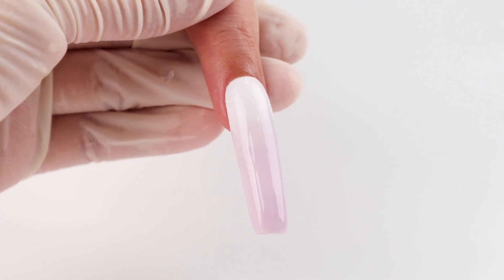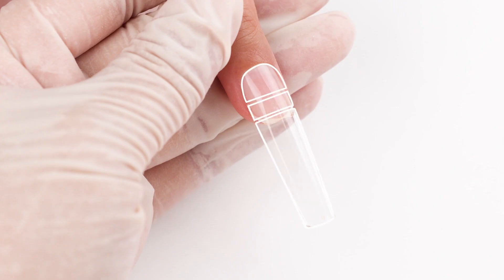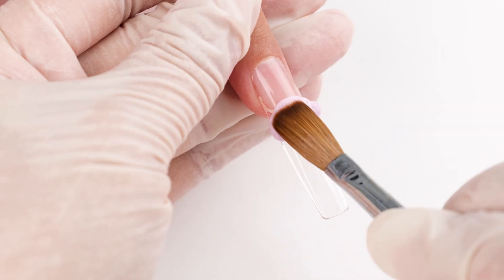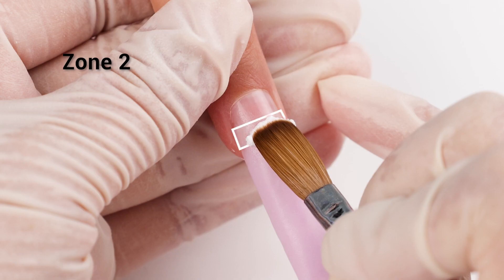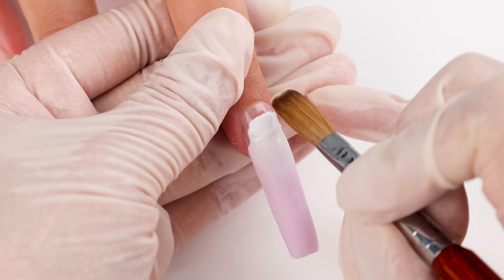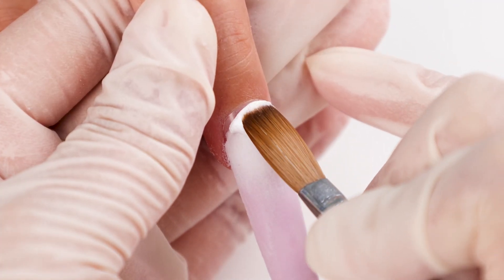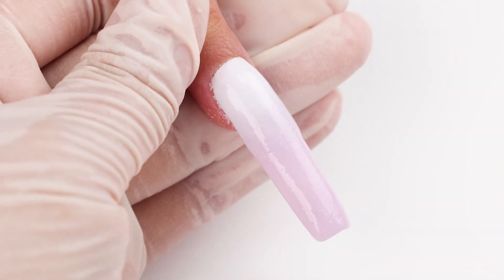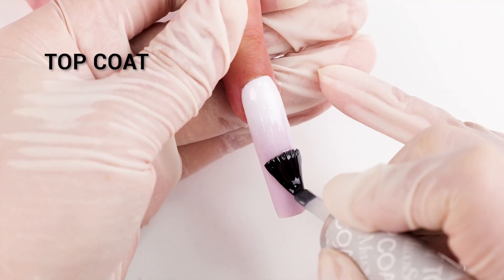Acrylic Nails | Ombré Nails | Beginner Fiendly | MelodySusie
Elevate your nail art with captivating Ombré Acrylic Nails! Join us in this tutorial and let's practice together to achieve stunning gradient designs. With our guidance, you'll soon be creating eye-catching nails that stand out from the rest. Get ready to explore a new level of nail artistry! 💅✨

0:00 Intro
0:13 Tips for pouring monomer
0:28 Zone 1
0:43 Zone 2
0:53 Zone 3
1:26 Shape